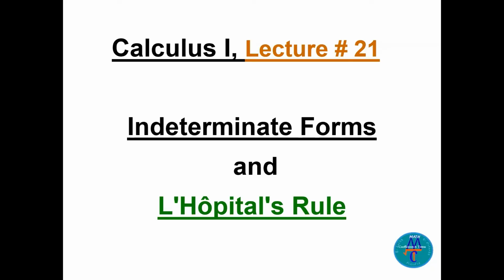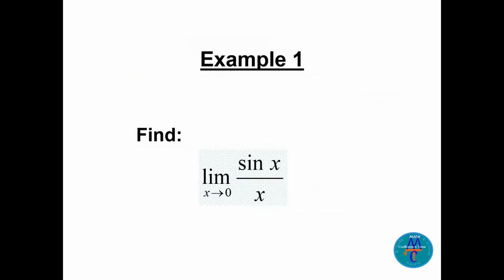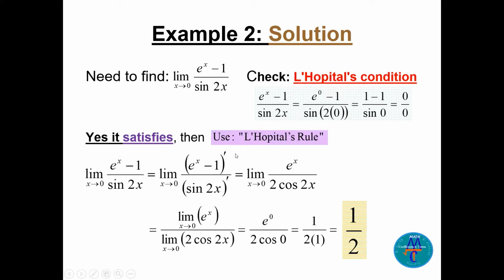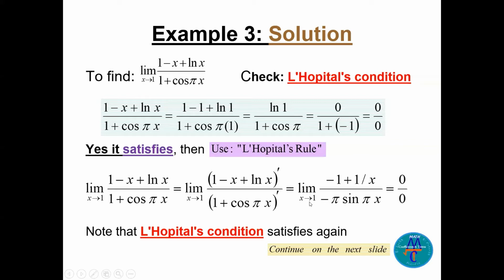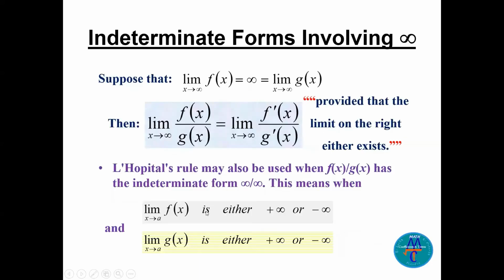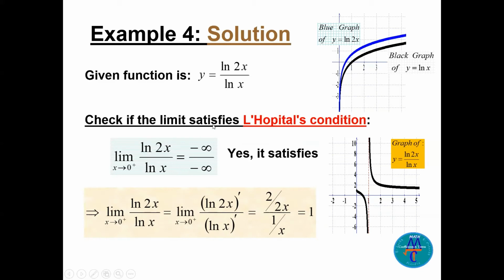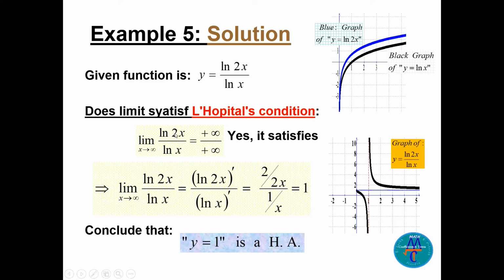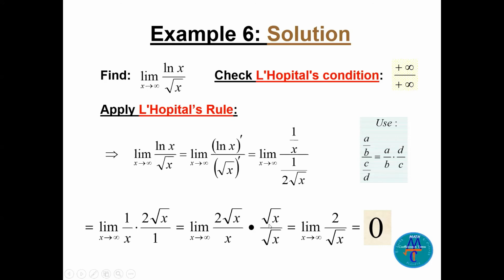Calculus - 1, Lecture # 21 (Indeterminate Forms & L'Hôpital's Rule)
This is another VIDEO of the NEW Playlist called:
This video is  Lecture # 21 of this series, and it is about (Indeterminate Forms & L'Hôpital's Rule). Finding and using Asymptotes in the graph are also discussed with several done examples.